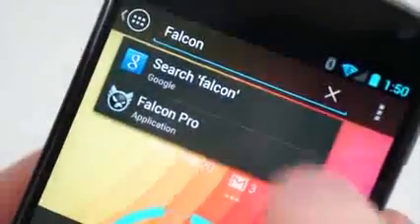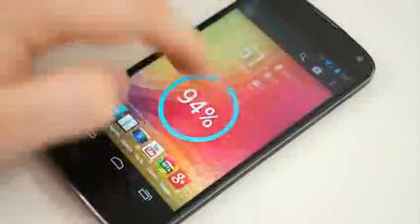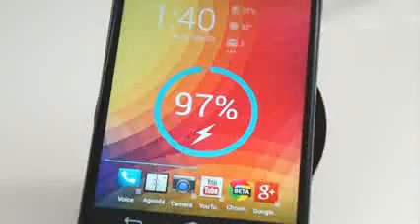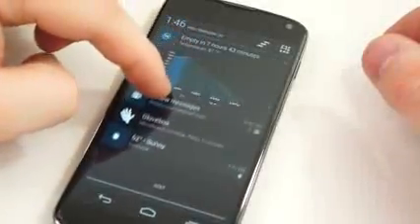Five Apps That Make the Android Interface More Modern YouTube